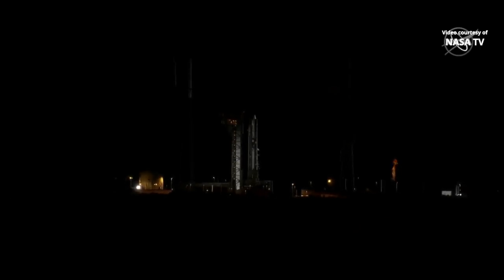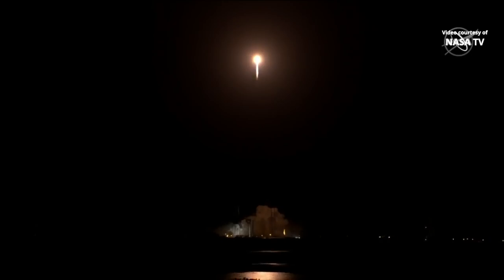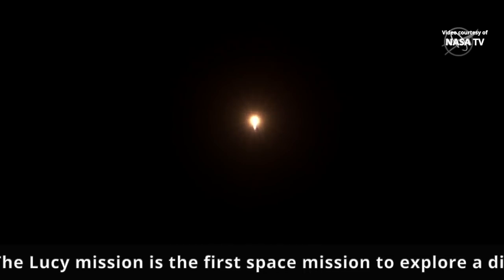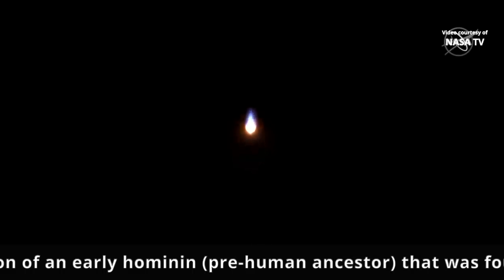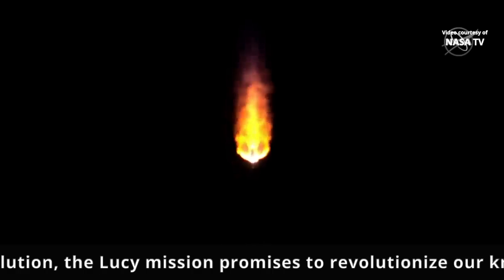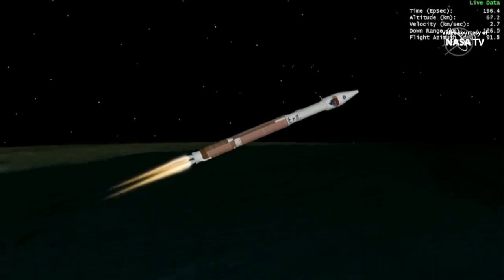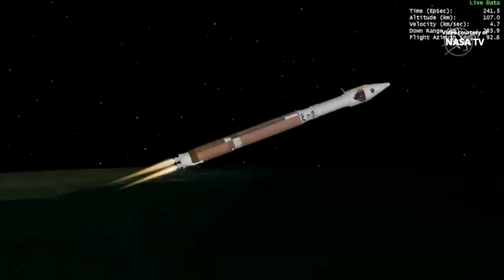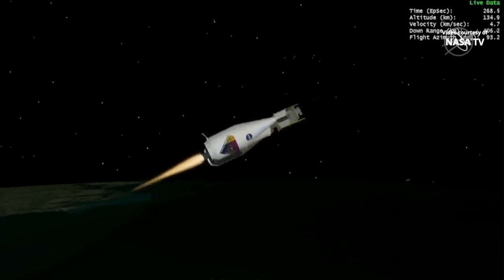Atlas V launches Lucy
A United Launch Alliance (ULA) Atlas V 401 launch vehicle launched NASA’s Lucy spacecraft to a hyperbolic orbit, from Space Launch Complex 41 (SLC-41) at Cape Canaveral Space Force Station, Florida, on 16 October 2021, at 09:34 UTC (05:34 PDT). According to NASA, “The Lucy mission is the first space mission to explore a diverse population of small bodies known as the Jupiter Trojan asteroids. Over its 12-year primary mission, Lucy will explore a record- breaking number of asteroids, flying by one main belt asteroid and seven Trojan asteroids. Additionally, Lucy will have three Earth flybys for gravity assists, making it the first spacecraft ever to return to the vicinity of Earth from the outer Solar System. The Lucy mission is named after the fossilized skeleton of an early hominin (pre-human ancestor) that was found in Ethiopia in 1974 and named “Lucy” by the team of paleoanthropologists who discovered it. And just as the Lucy fossil provided unique insights into human evolution, the Lucy mission promises to revolutionize our knowledge of planetary origins and the formation of the Solar System, including the Earth.”
Credit: NASA/Mike Downs/Bill Ingalls/Glenn Benson/Southwest Research Institute/United Launch Alliance